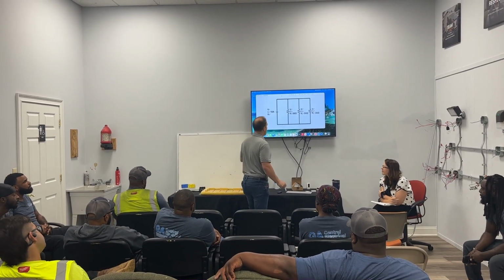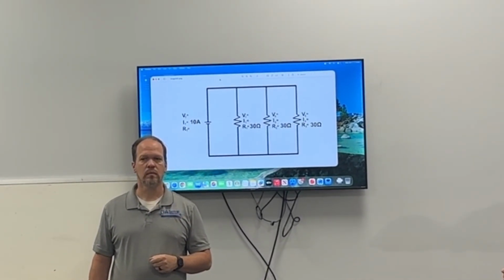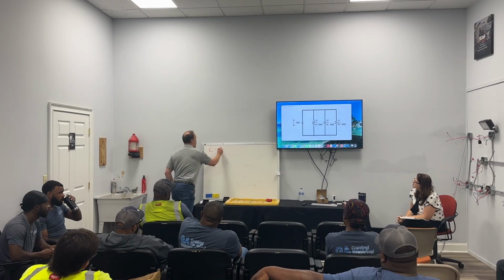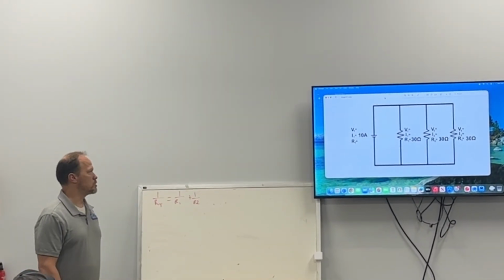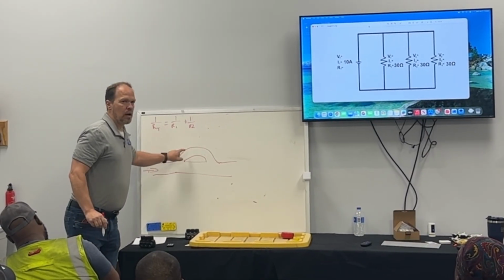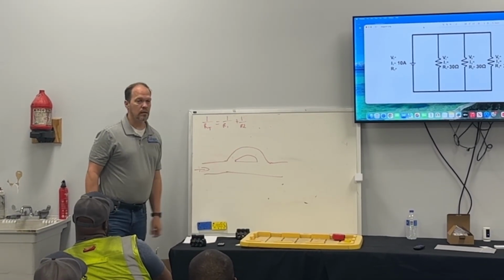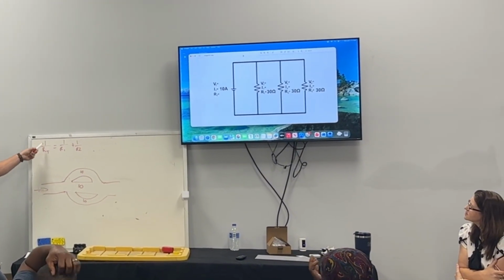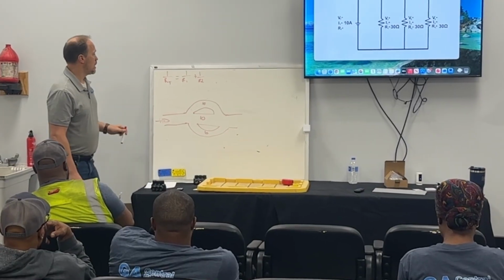Parallel Resistance Finally Explained Using Water Pipes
GA Central Electrical is a Commercial & Industrial Electrical Contractor.

Why does adding more parallel paths actually lower resistance? In this quick electrical training video, we break down one of the most misunderstood concepts in electrical theory: parallel resistance. Using a simple water pipe analogy, you'll learn why resistance decreases when additional parallel circuits are added and how this relates to the formulas taught in electrical school. Whether you're an apprentice electrician, IEC student, journeyman, or simply looking to strengthen your understanding of electrical fundamentals, this lesson will help you understand the "why" behind the math instead of just memorizing formulas.

We are located in Tyrone, GA but we service all of Metro Atlanta and beyond
To contact GA Central Electrical

Our team of electricians have over 50 years of combined experience in the industry. We have worked on a wide range of electrical projects, from small industrial repairs to large commercial installations.